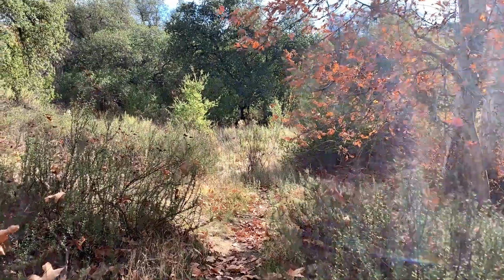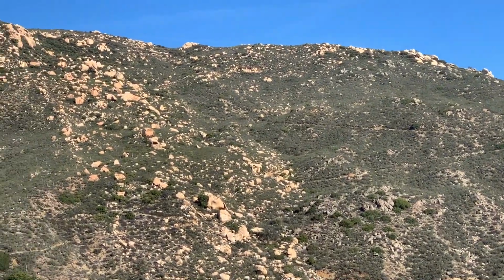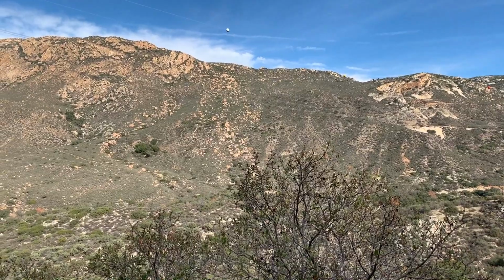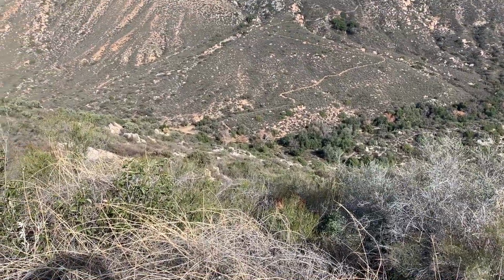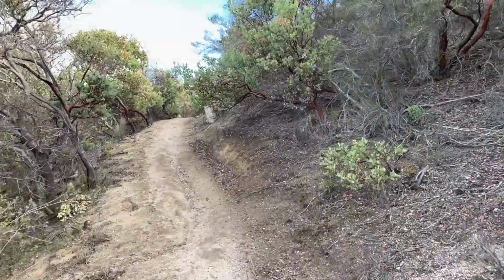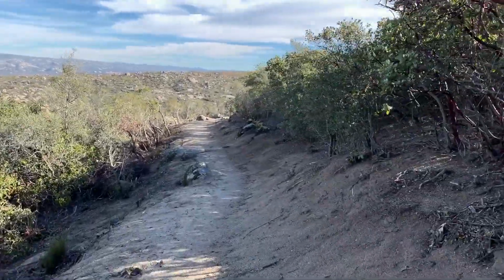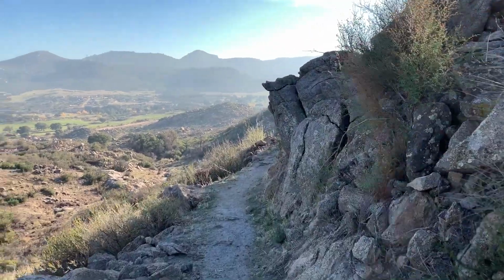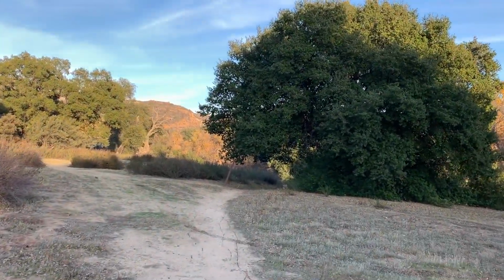PCT 2018 - Hauser Creek to Campo Road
PCT miles 15 - 2.3
Still working on completing the really hot sections before Spring.